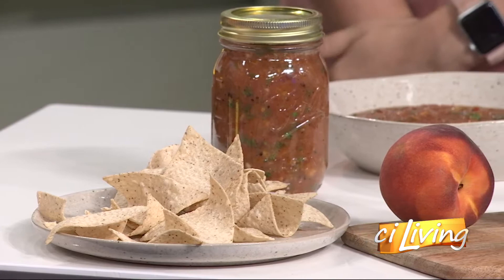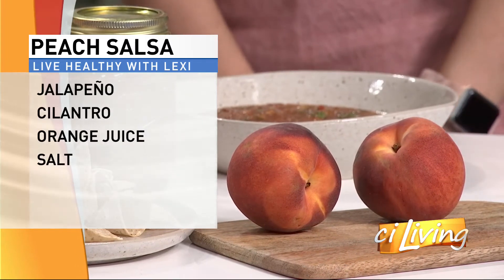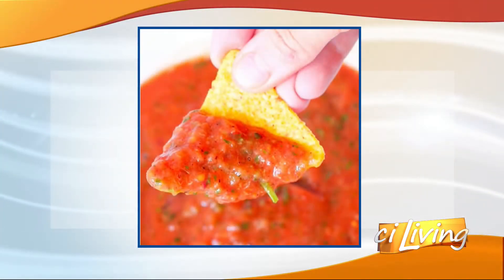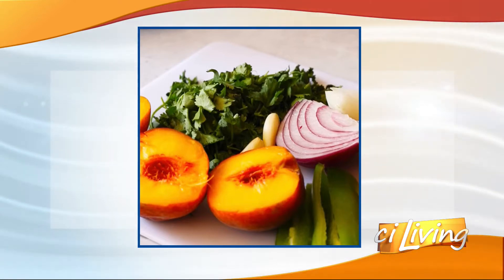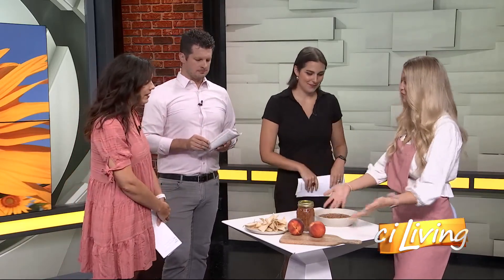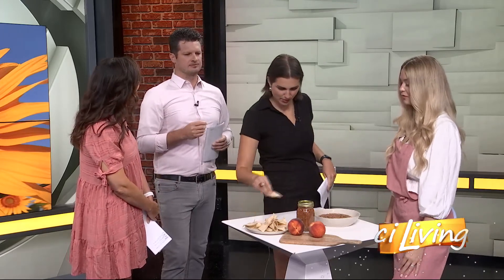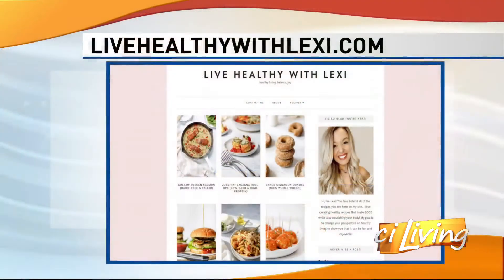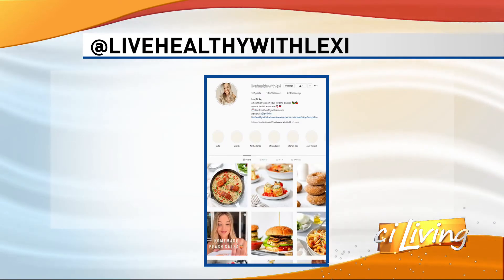CI Living Lexi Finke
CI Living ciKitchen peach salsa